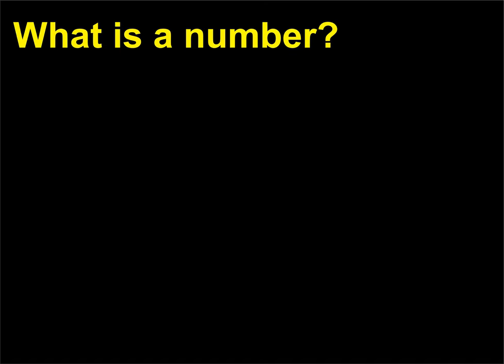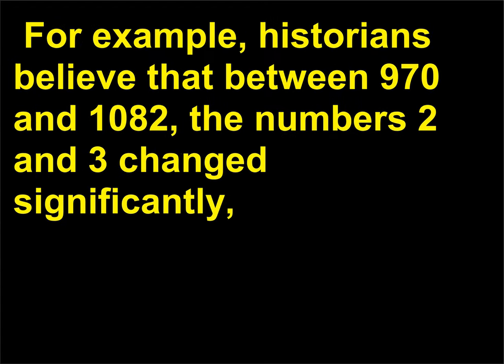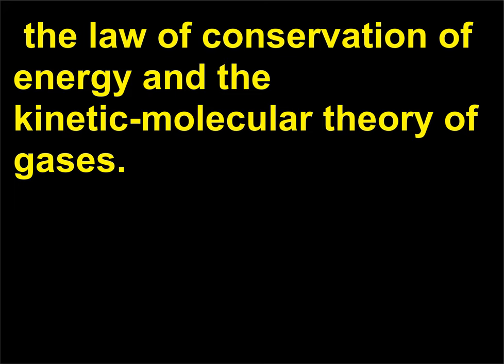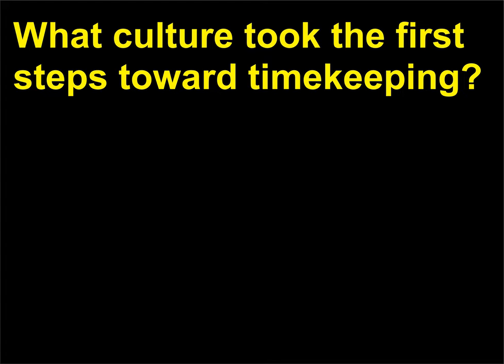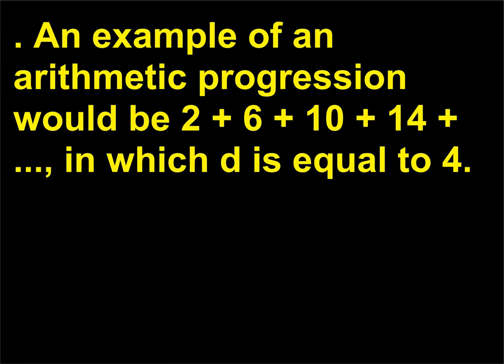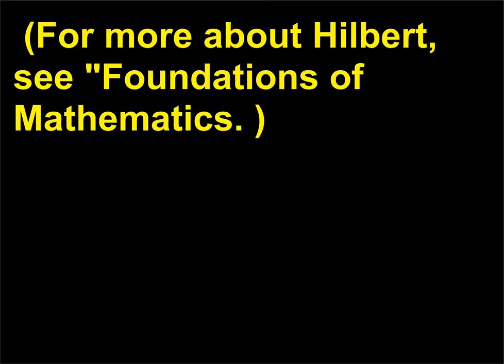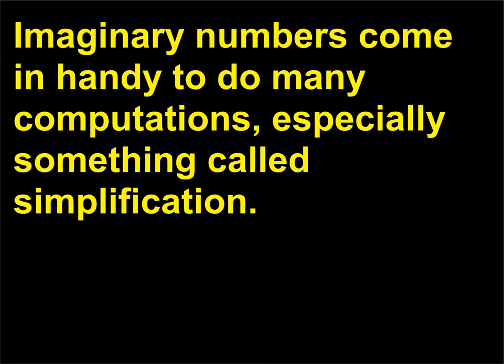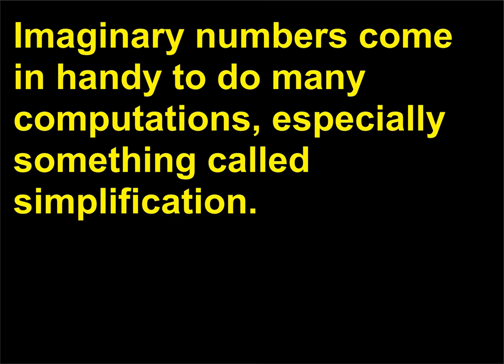Intrebari Matematica 12